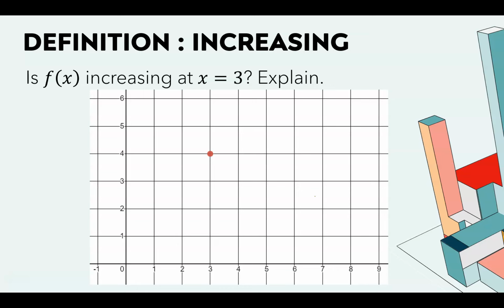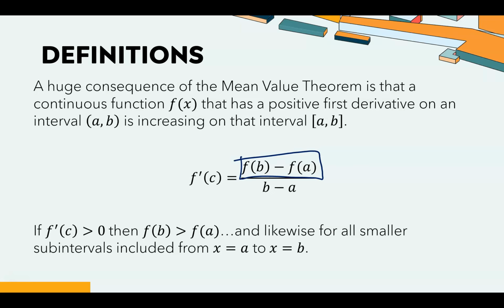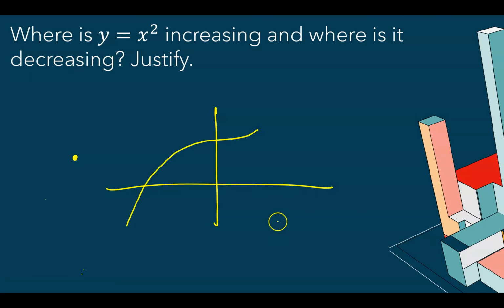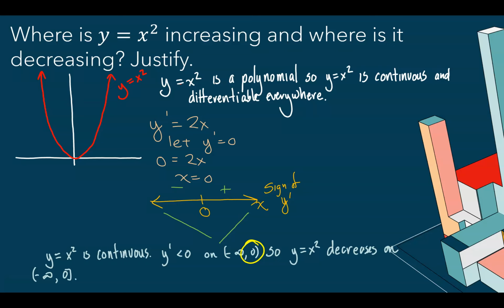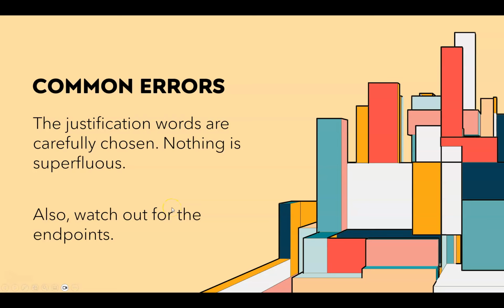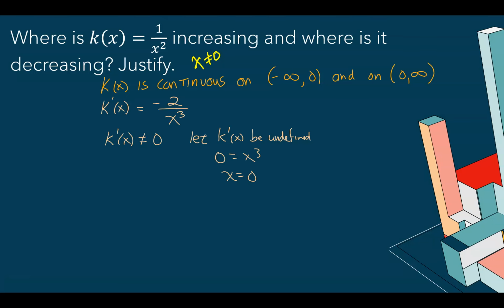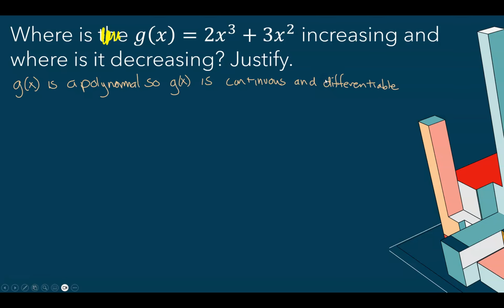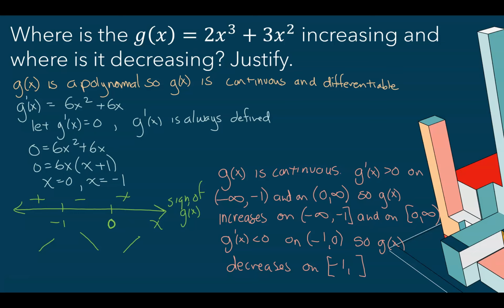3.2 Increasing on an Interval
A huge consequence of the Mean Value Theorem is that the sign of a derivative indicates whether a function is increasing or decreasing (on an interval). You need to know how to make a sign chart and write a precise conclusion.